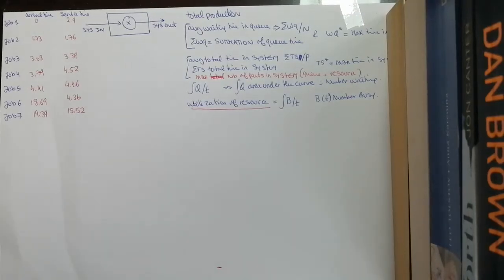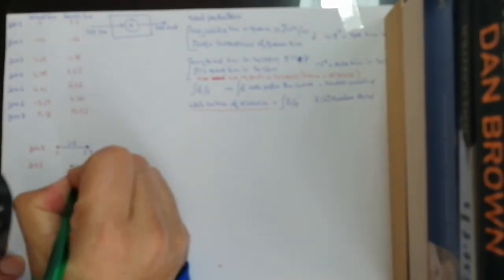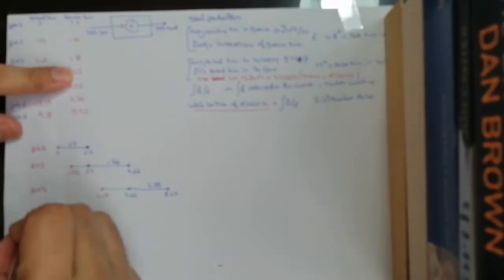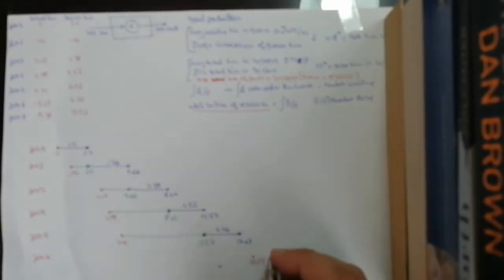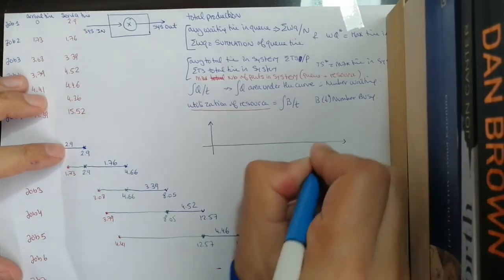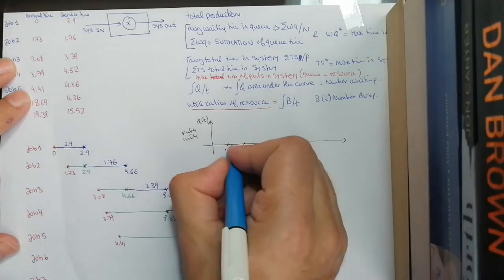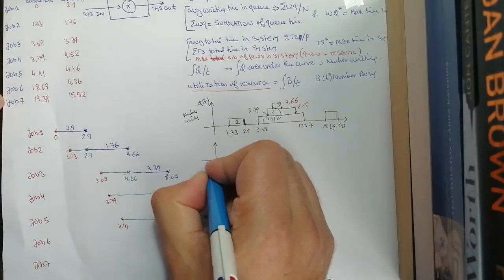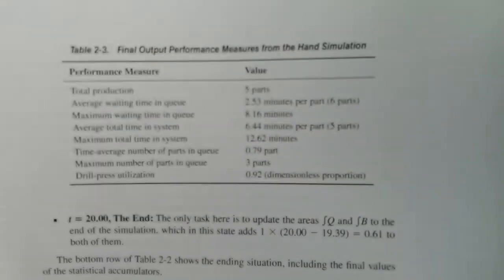Simulation by Hand | Event-Driven Modeling | Single Server Queuing System (SSQS)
These are the event records as described earlier. Note that, at each event time, the top record on the event calendar becomes the first three entries under “Just-Finished Event” at the left edge of the entire table in the next row, at the next event time.

P  the total number of parts produced so far
N  the number of entities that have passed through the queue so far
"WQ  the sum of the queue times that have been observed so far
WQ *  the maximum time in queue observed so far
"TS  the sum of the total times in system that have been observed so far
TS  5 the maximum total time in system observed so far
e Q 5 the area under the Q ( t ) curve so far
Q * 5 the maximum value of Q ( t ) so far
e B 5 the area under the B ( t ) curve so far